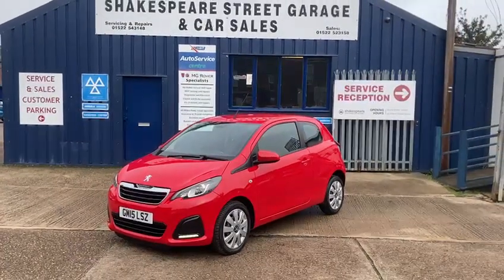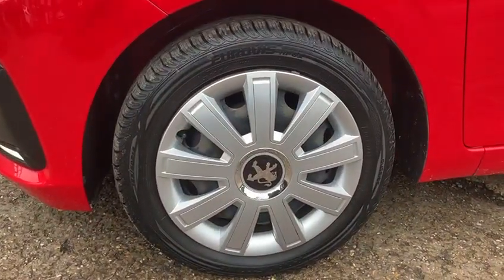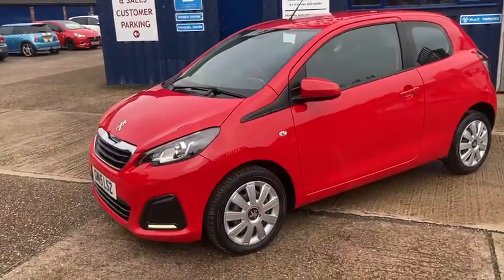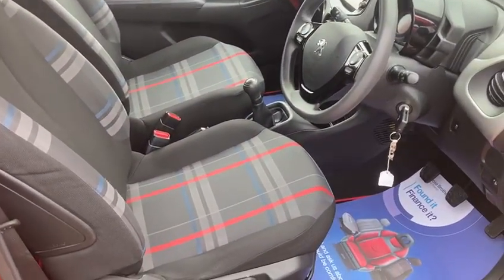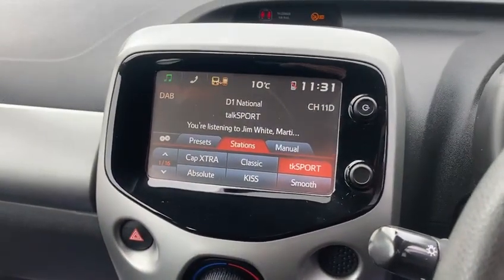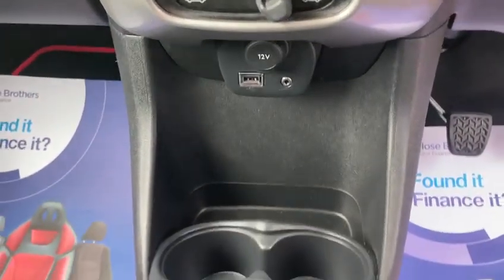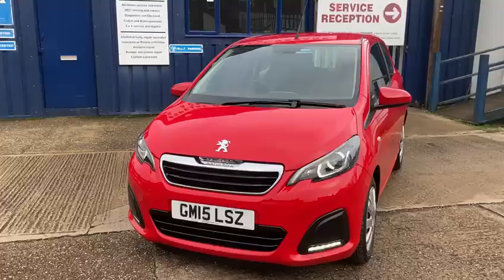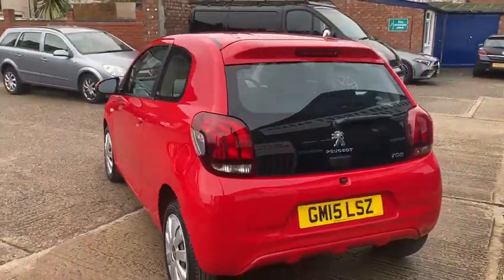PEUGEOT 108 1.0 ACTIVE 3d 68 BHP 2015(15) 33,130 Miles.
Lovely low mileage Peugeot 108 in Fantastic condition throughout, 2 Keys, Great Spec with ,Bluetooth, DAB Radio, Air Con, USB/AUX & More. HPI Clear, Finance is available for most circumstances ask for a no obligation quote. For peace of mind, this car comes with a 3-month Warranty and a comprehensive Pre-Collection Inspection. Comprehensive service history & serviced recently at 26,366 miles. Free Tax band and good miles per gallon. Local delivery is available.